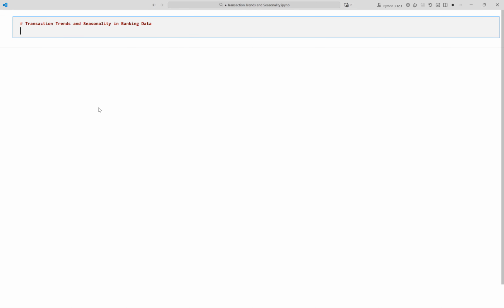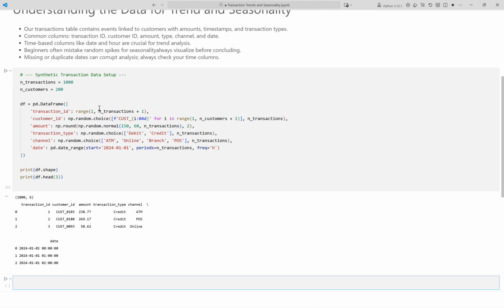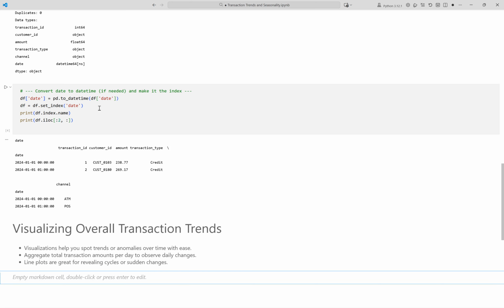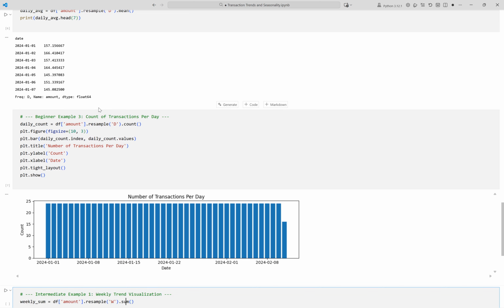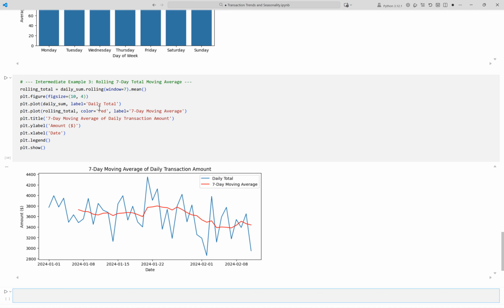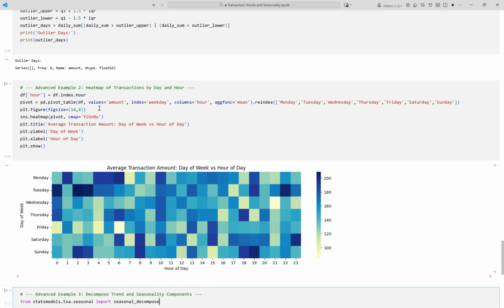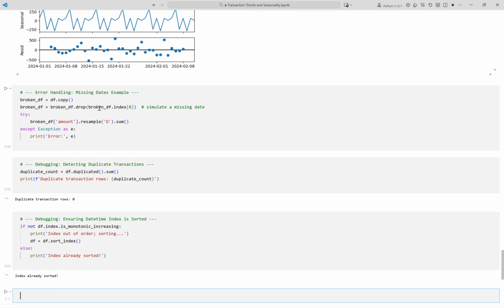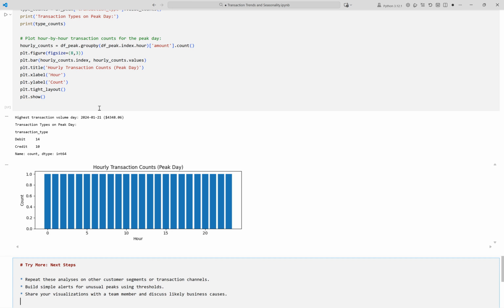Analyzing Transaction Trends and Seasonality in Finance Using Python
Learn how to analyze banking transaction data for trends and seasonality using Python. This tutorial guides you through data preparation, visualization, and modeling to uncover patterns in transaction activity over time. You will see how to clean and validate time-based data, aggregate transactions by day and week, and use visual tools to detect cycles, spikes, and anomalies.

Follow along as we demonstrate best practices for handling time series data, including setting datetime indexes, checking for missing or duplicate records, and applying moving averages. By the end, you will be able to identify key trends, understand customer behavior, and create actionable insights from real-world banking data.

00:00 Introduction to transaction trends and seasonality
00:28 Setting up Python libraries and reproducibility
00:54 Understanding the banking transactions dataset
01:22 Creating synthetic transaction data
02:22 Data quality checks and validation
03:13 Setting datetime index for time series analysis
03:42 Visualizing daily transaction trends
04:48 Calculating average daily transaction amounts
05:46 Counting daily transaction volumes
06:48 Weekly aggregation and trend visualization
07:51 Analyzing weekday seasonality
08:57 Applying a 7-day moving average
09:59 Detecting outliers in transaction totals
11:28 Creating a heat map of activity by day and hour
12:38 Time series decomposition into trend and seasonality
13:46 Handling missing dates and duplicates
15:07 Ensuring sorted datetime index
15:59 Best practices for trend analysis
16:42 Full example: analyzing the busiest transaction day
18:30 Next steps and further analysis